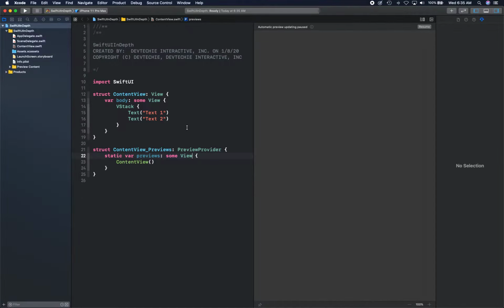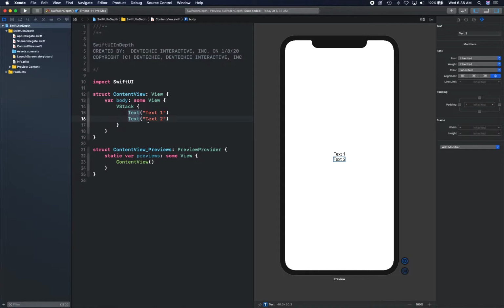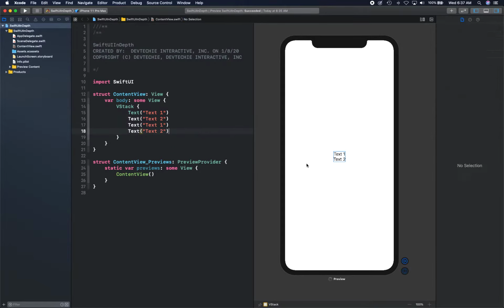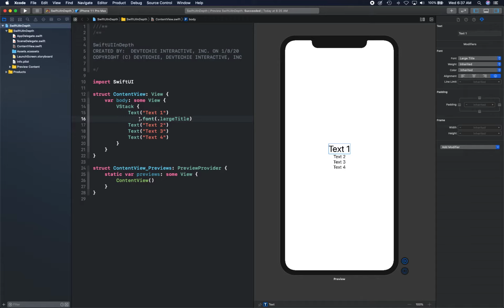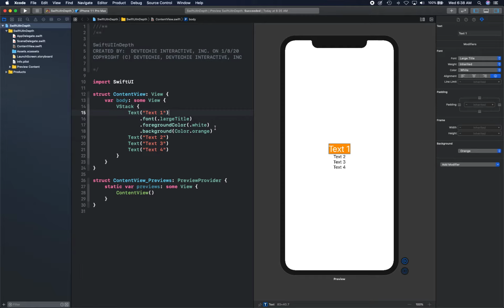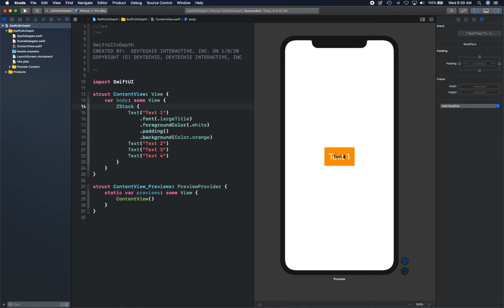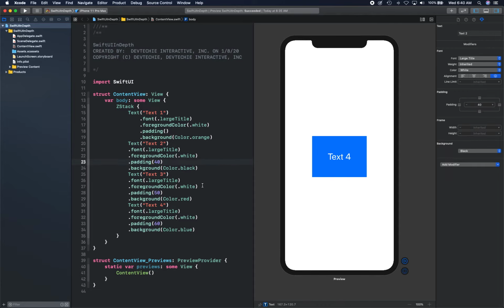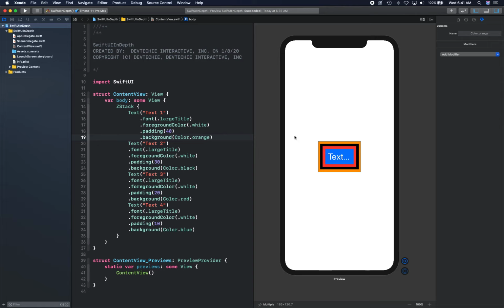SwiftUI Containers a quick intro